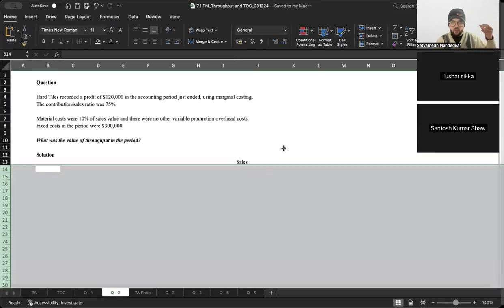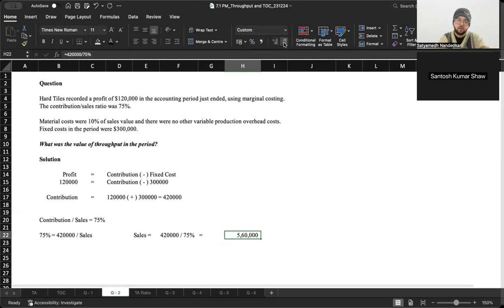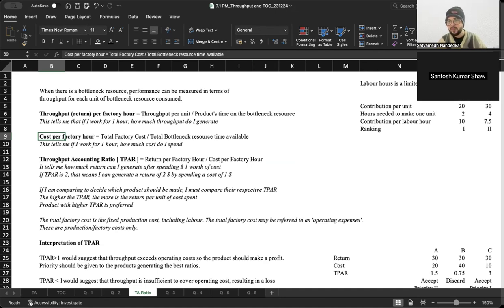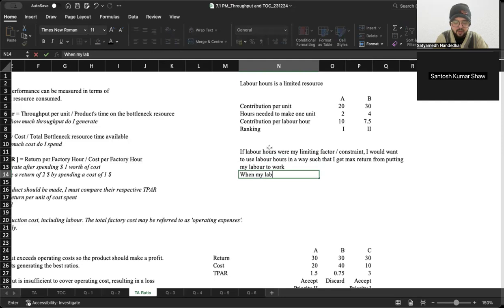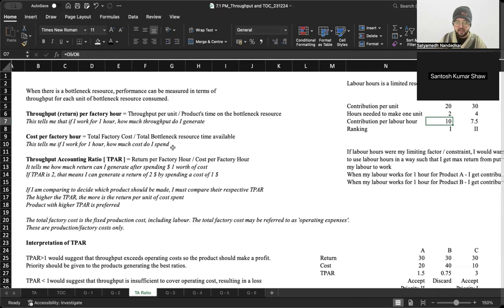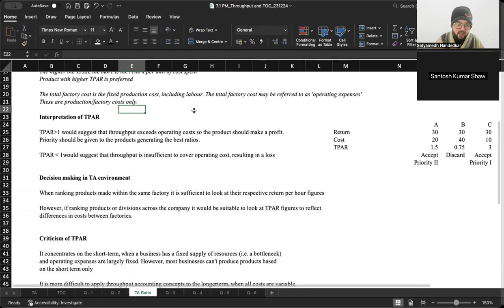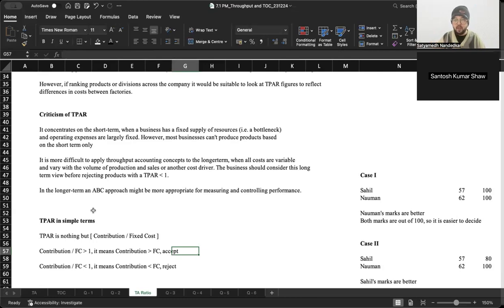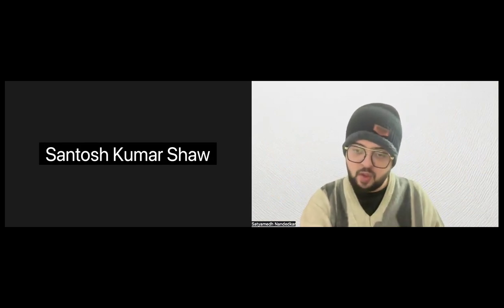Throughput Accounting - II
Watch this video to understand how to tackle numerical questions in Throughput Accounting.
Also discussed important ratios like Return Per Factory Hour, Cost per Factory Hour and TPAR